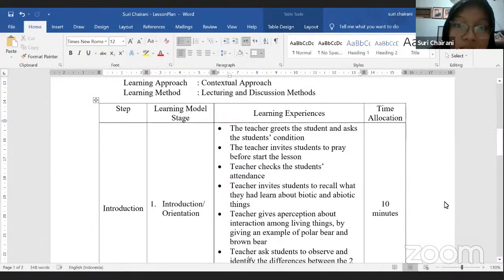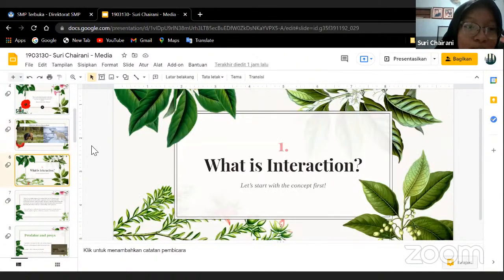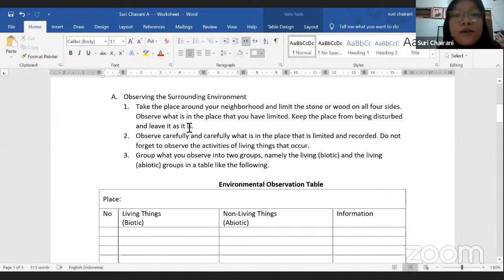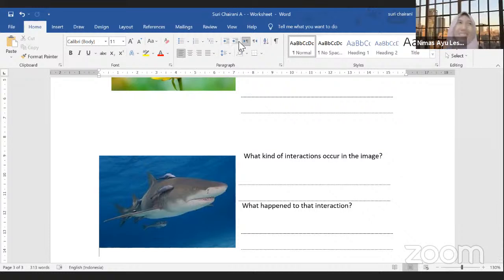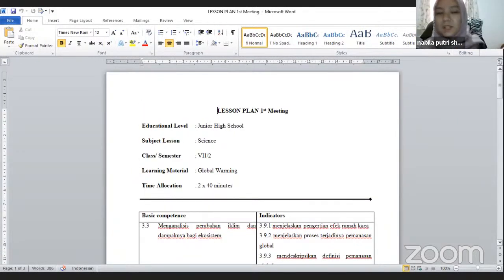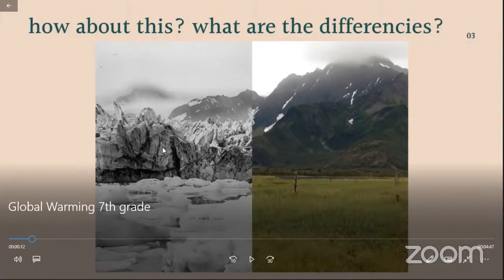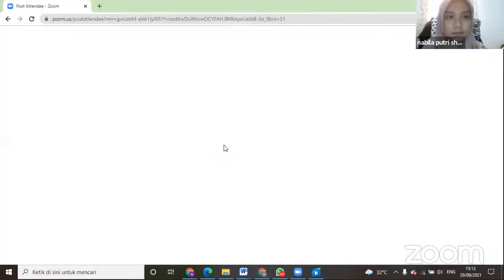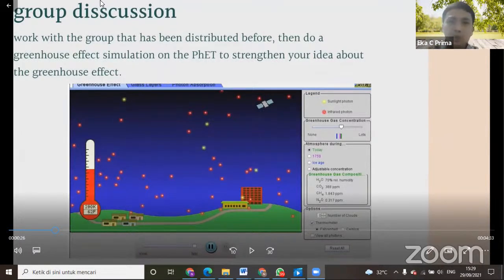Teaching Preparation: Living Things